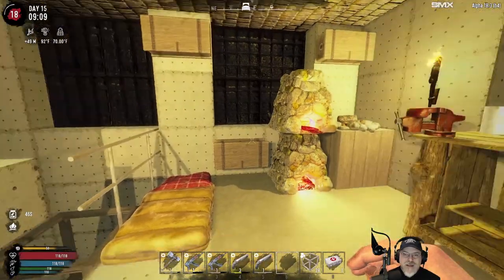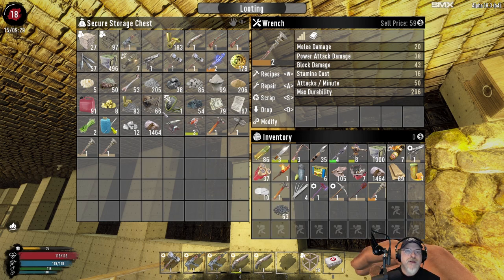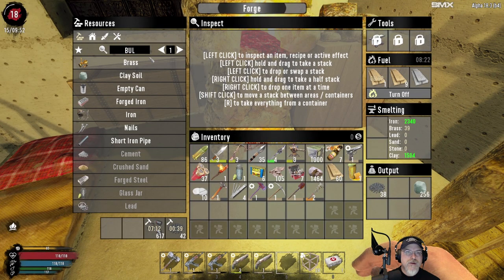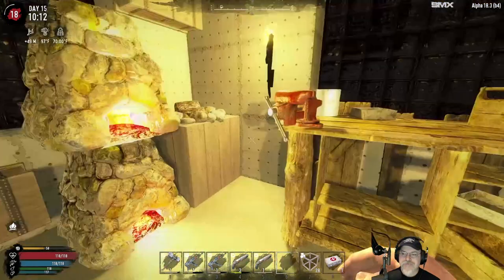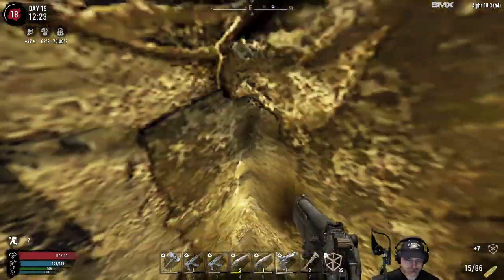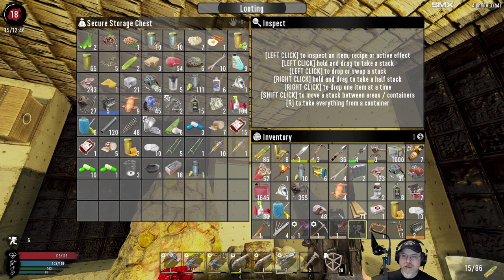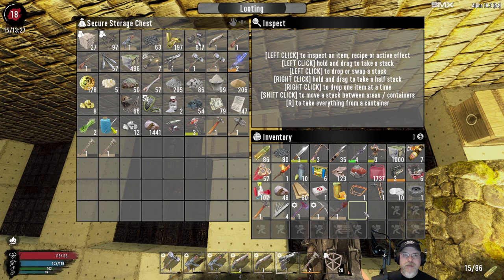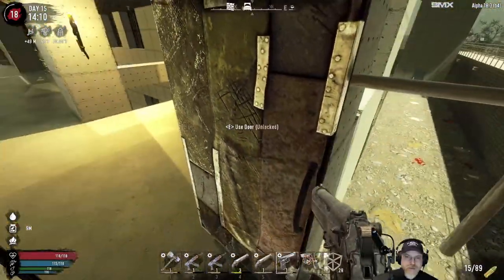7 Days to Die | Insane-Nightmare-NitroGen Wasteland Series | E27 Mini Bike